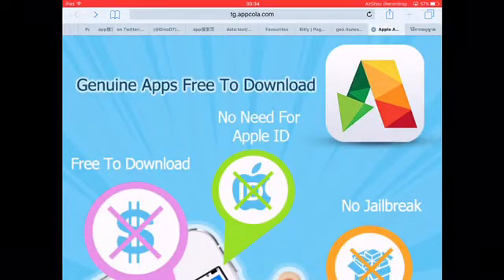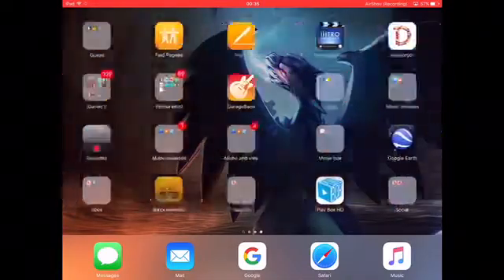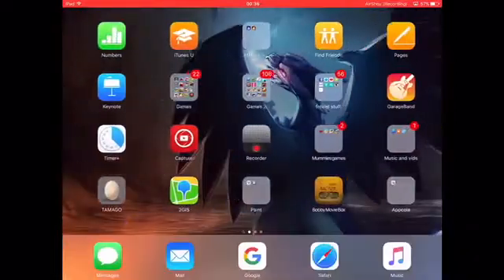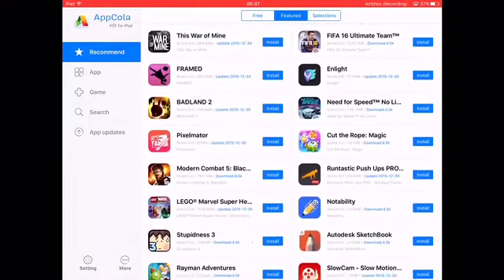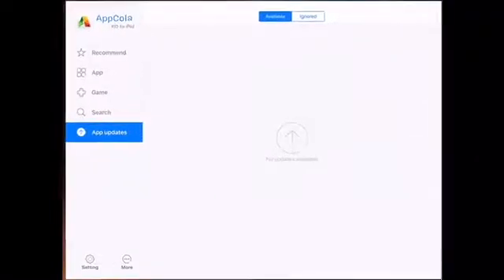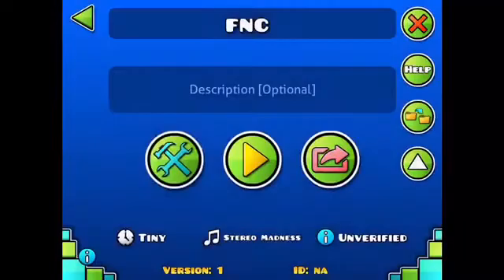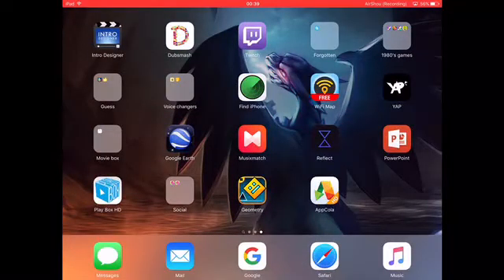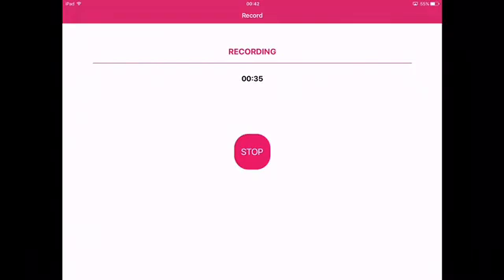How to download free apps on iPhone,iPad,iPod touch (doesn't work anymore!!!)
Get your free apps at appcola!!!